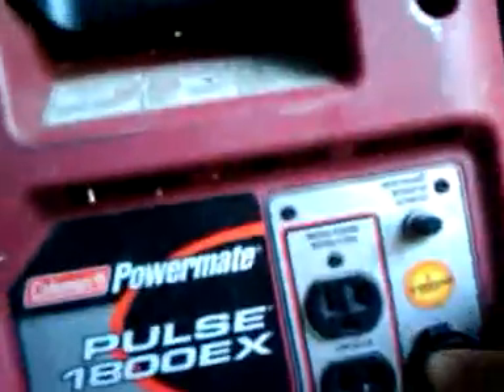Aircompressor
Air Compressor 1800 watts, 18 amp, 110v, 12v, $30/day.  can drop off if within 30 miles and a flexible schedule.  Immediate dropoff/emergency is negotiable.